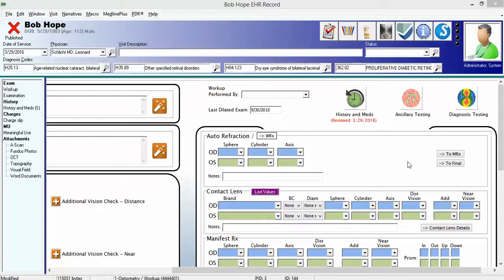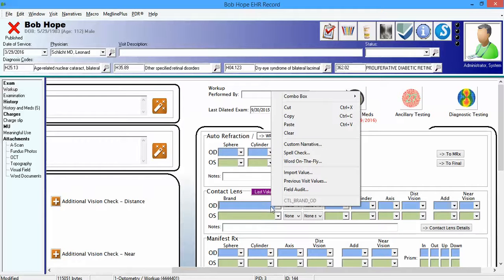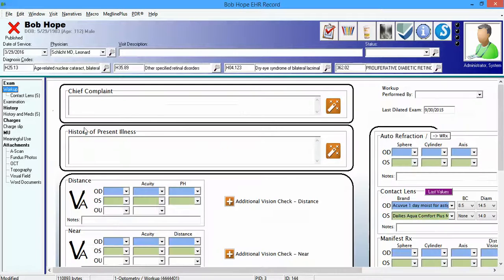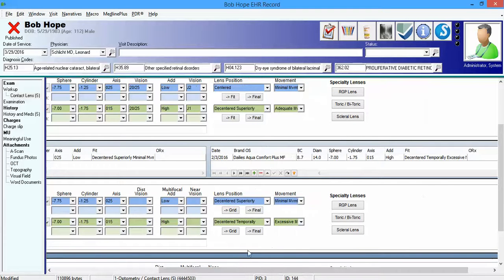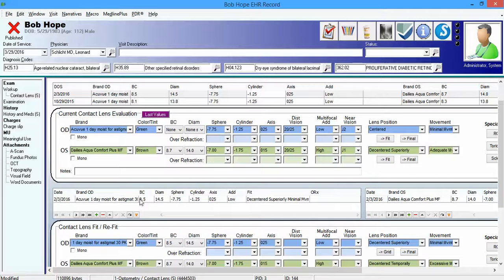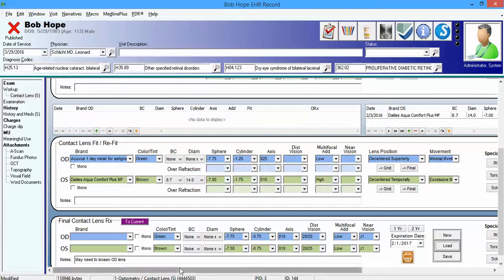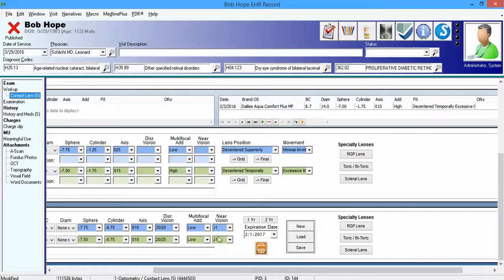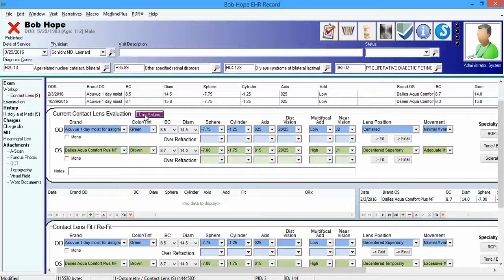20 Contact Lens OD 10 min